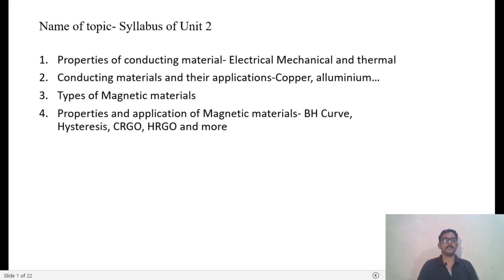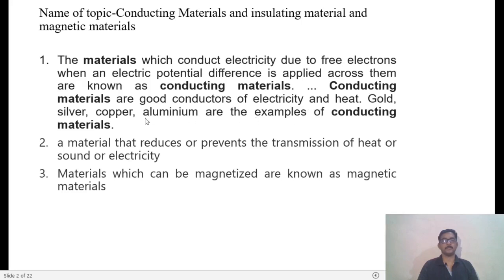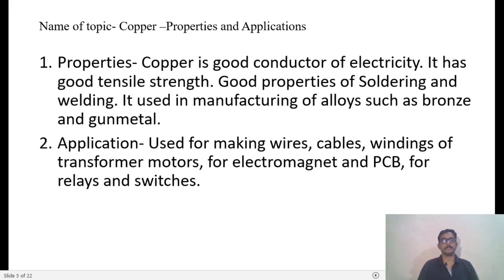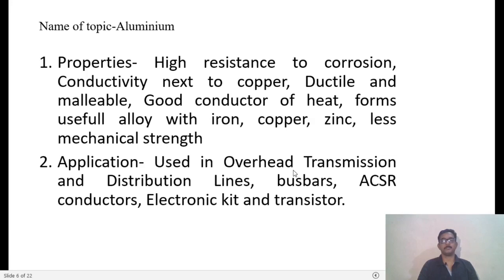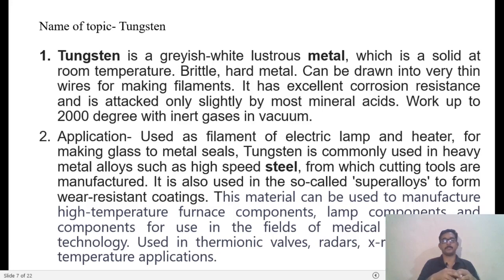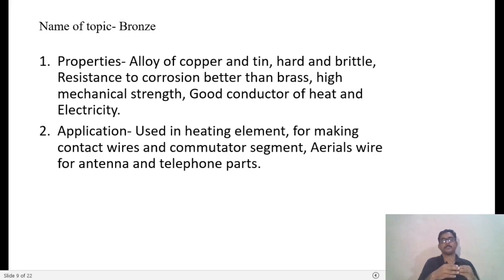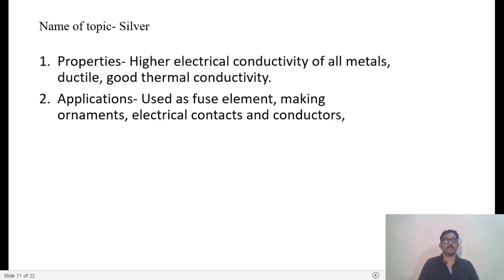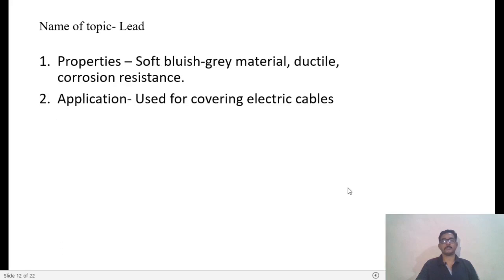Unit 2 Properties of conducting Material EMW-MSBTE-EE4I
Here details about Unit no 2 for Electrical Engineering Second year students. Properties and application of Conducting material such as Aluminum, tin, Silver discussed here.